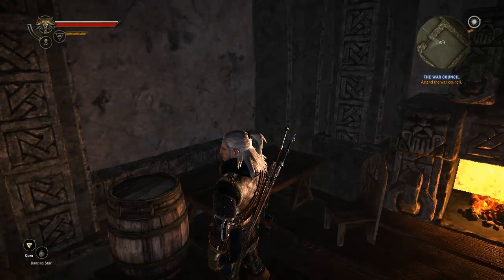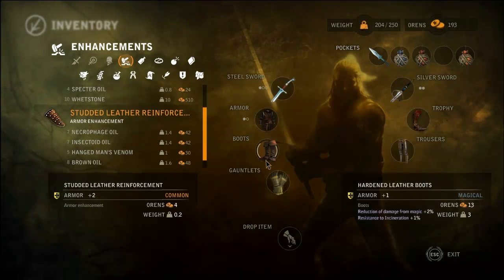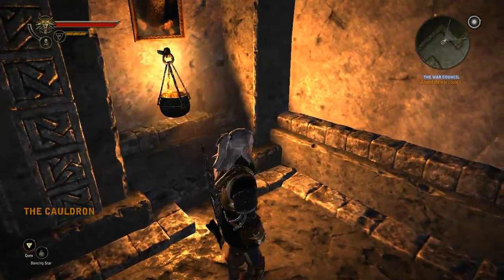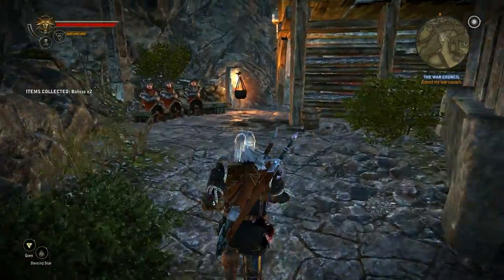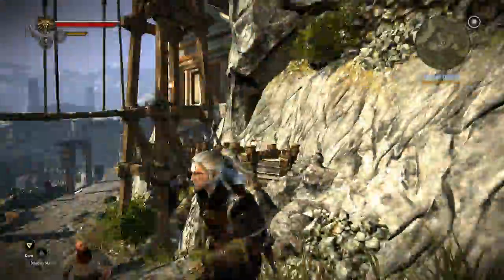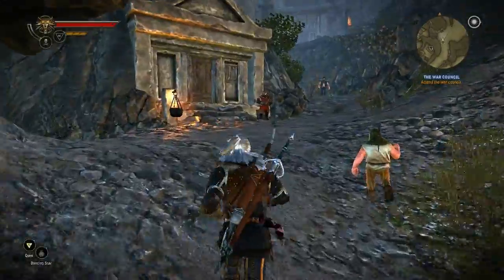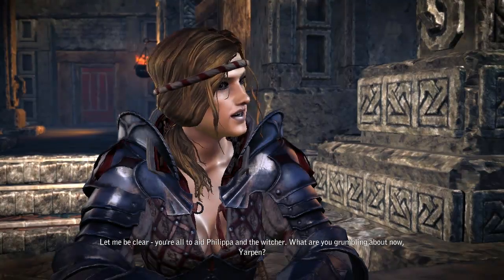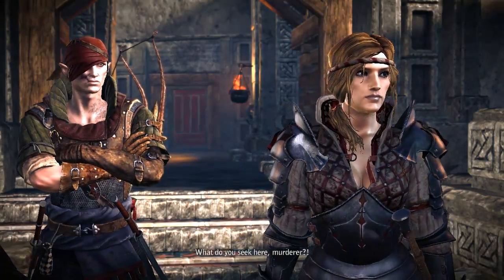79. Let's Play The Witcher 2: Assassins of Kings - The War Council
What it says on the tin. I'm working on the sound issues. Give it a couple episodes as I recorded several in a row.